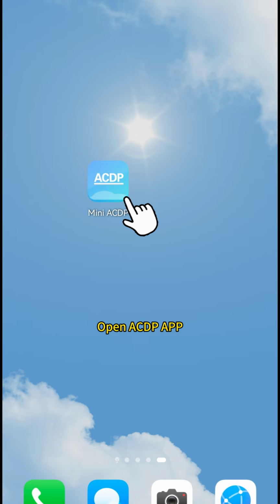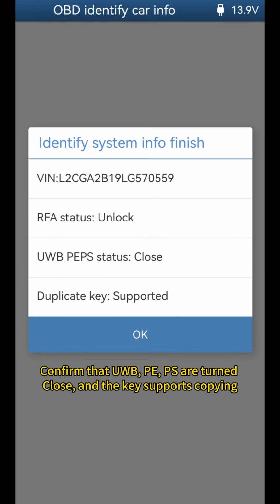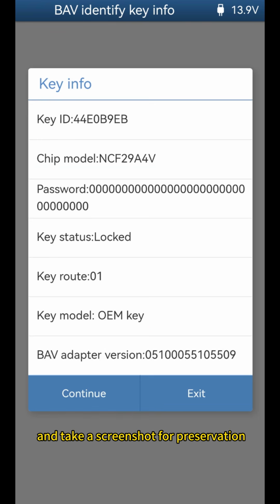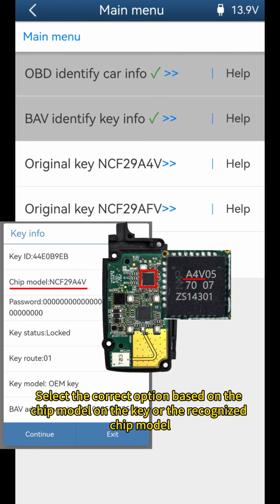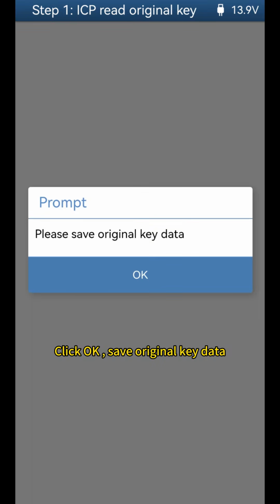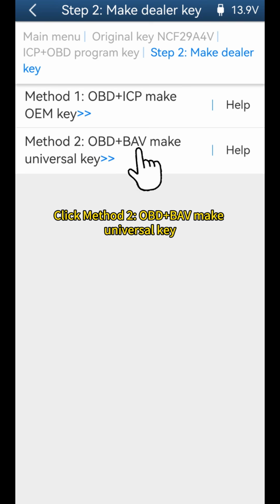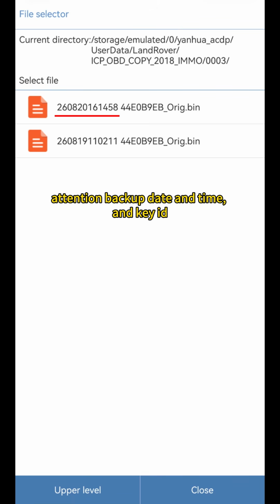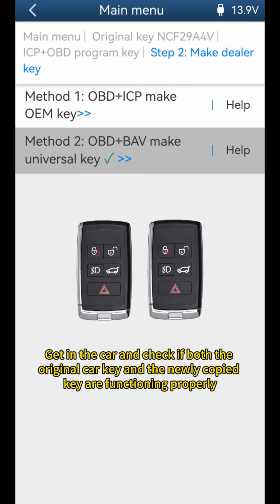JLR 2018+ RFA No‑Disassembly Key Clone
ACDP Module47 enables no‑disassembly lost‑key clone for 2018‑2024 JLR via OBD+ICP.

⚠️Only for vehicles with factory UWB OFF.
2018‑2024 NCF29A4V: OEM / aftermarket adjustable‑ID keys supported.
2025+ NCF29AFV: OEM key only, chip desolder needed.